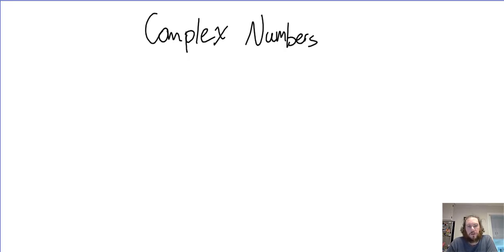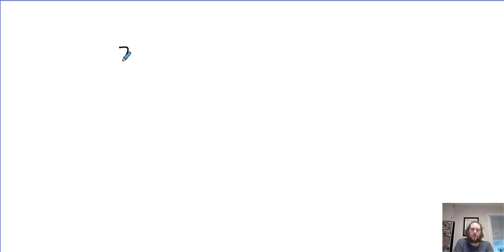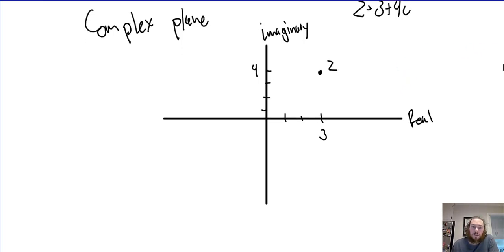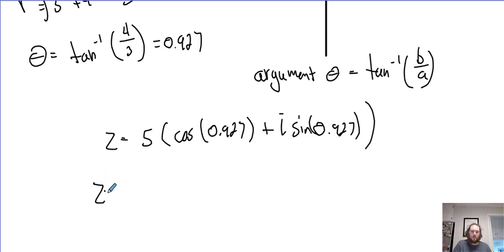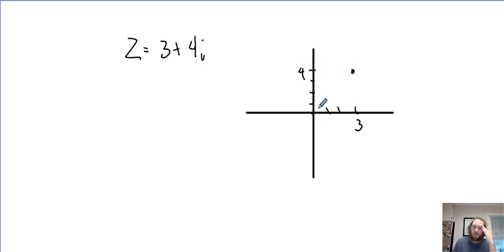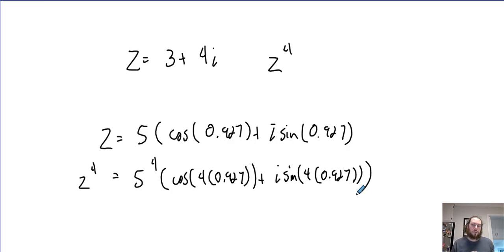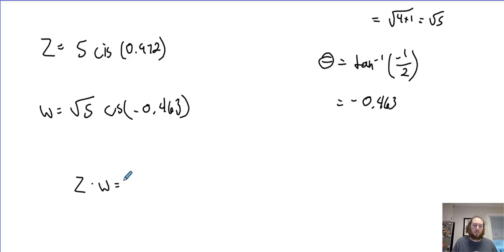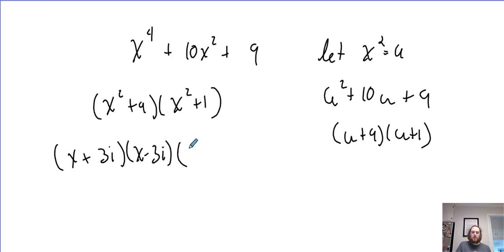Intro to Complex Numbers